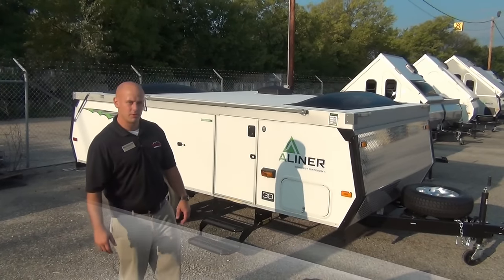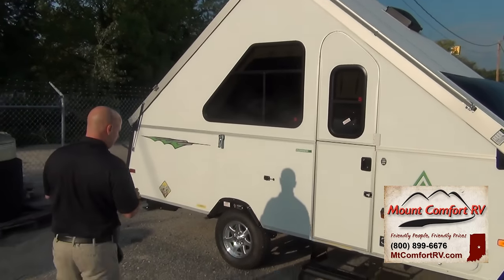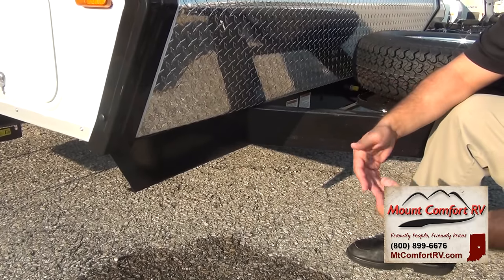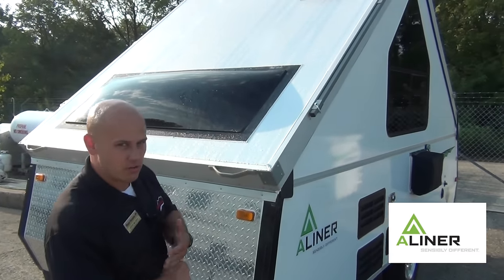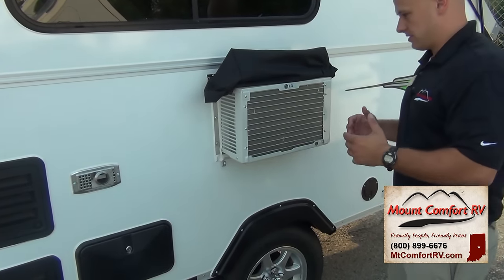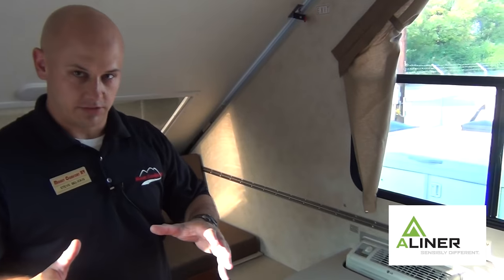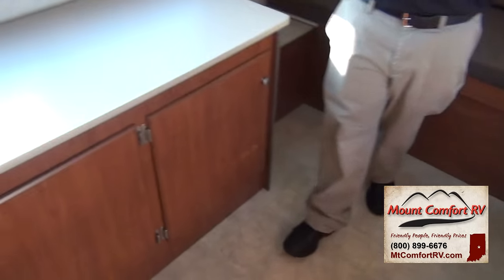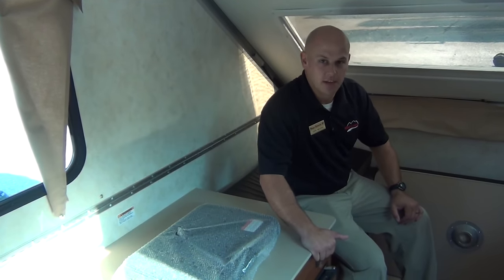Advantages of Aliner Pop-Up Campers | Mount Comfort RV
Check out the advantages of buying the original Aliner Aframe Pop-Up Camper with Steve Belickis at Mount Comfort RV in Indianapolis, Indiana. Mount Comfort RV is an Authorized Aliner Dealership.